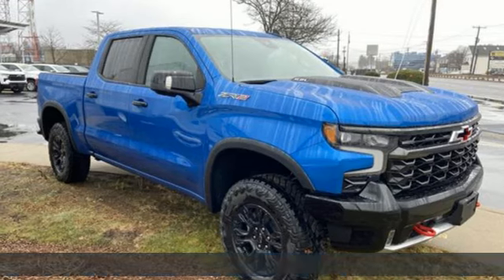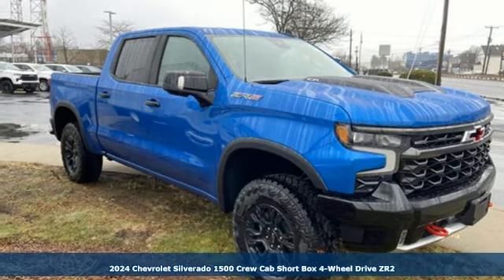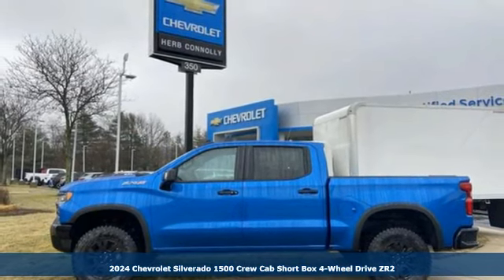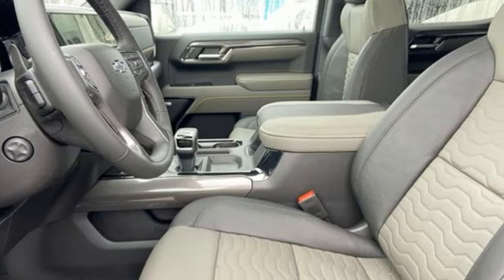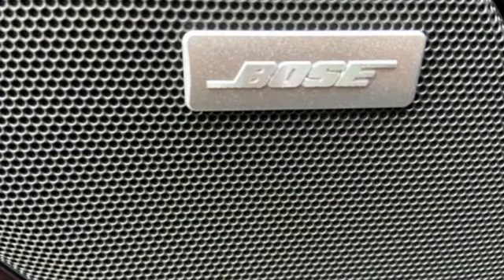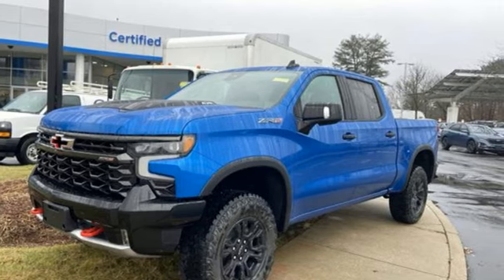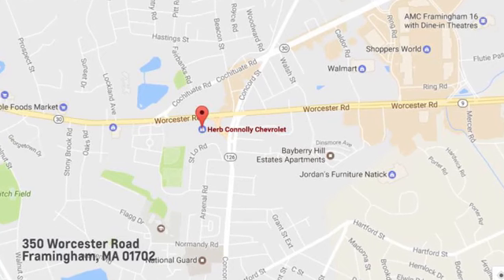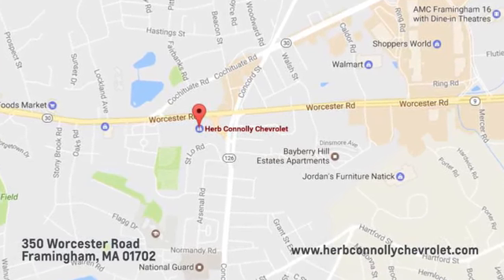New 2024 Chevrolet Silverado 1500 Framingham, MA RG202830 - SOLD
Year: 2024
Make: Chevrolet
Model: Silverado 1500
Trim: 4WD Crew Cab Short Bed ZR2
Transmission: Automatic
Color: Glacier Blue Metallic
Interior: Jet Black/Graystone
Stock #: RG202830
VIN: 3GCUDHEL8RG202830
Heated Leather Seats Nav System Moonroof Rear Air 4x4 Turbo Charged Engine Aluminum Wheels Bed Liner AUDIO SYSTEM CHEVROLET INFOTAINMENT 3 PREMIUM SYSTEM. Glacier Blue Metallic exterior and Jet Black/Graystone interior. br /br /KEY FEATURES INCLUDEbr /Leather Seats 4x4 Rear Air Heated Driver Seat Heated Rear Seat br /br /OPTION PACKAGESbr /TECHNOLOGY PACKAGE includes (DRZ) Rear Camera Mirror and (UV6) 15 Diagonal Head-Up Display (Includes (KSG) Adaptive Cruise Control and (N38) Power Tilt/Telescoping steering column.) ENGINE 6.2L ECOTEC3 V8 (420 hp [313 kW] @ 5600 rpm 460 lb-ft of torque [624 Nm] @ 4100 rpm); featuring Dynamic Fuel Management that enables the engine to operate in 17 different patterns between 2 and 8 cylinders depending on demand to optimize power delivery and efficiency LPO OFF-ROAD ASSIST STEPS (dealer-installed) SUNROOF POWER on Crew Cab models AUDIO SYSTEM CHEVROLET INFOTAINMENT 3 PREMIUM SYSTEM with Google built-in compatibility (select service plan required terms and limitations apply) including navigation capability 13.4 diagonal HD color touchscreen includes multi-touch display AM/FM stereo Bluetooth streaming audio for music and most phones; featuring Wireless Apple CarPlay and Wireless Android Auto capability for compatible phones advanced voice recognition in-vehicle apps personalized profiles for infotainment and vehicle settings (STD) TRANSMISSION 10-SPEED AUTOMATIC with Electronic Transmission Range Selector (ETRS) electronically controlled with overdrive br /br /WHY BUY FROM USbr /Herb Connolly Motors is the home of used car LIVE MARKET PRICING. LIVE MARKET PRICING gives our customers the piece of mind that we have already done the shopping for you and priced our vehicle aggressively in today s internet information marketplace while adjusting accordingly for - Supply - Equipment - Condition and Mileage. Price reflects $1 000 in down payment assistance and customer must finance through GM Financial to qualify for this price. br /br /Horsepower calculations based on trim engine configuration. Please confirm the accuracy of the included equipment by calling us prior to purchase. br /

Address:
350 Worcester Road